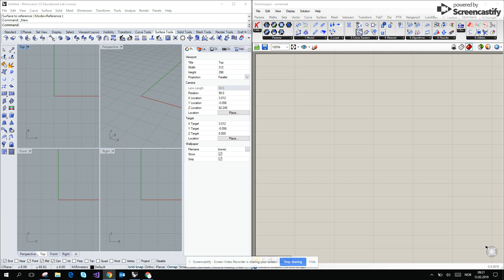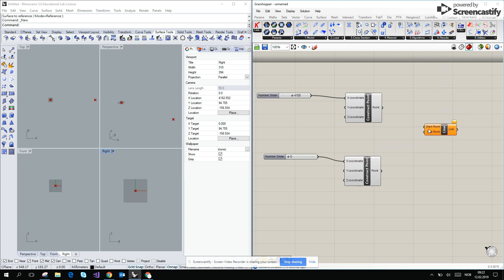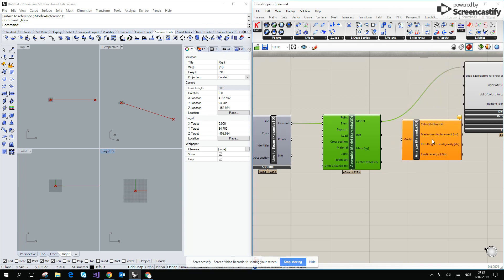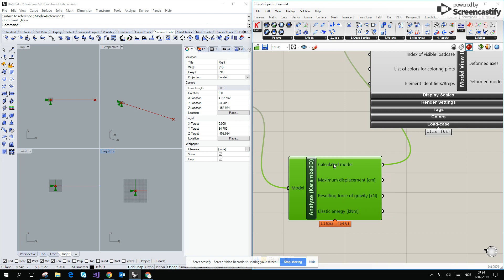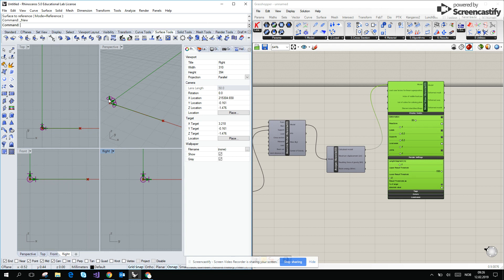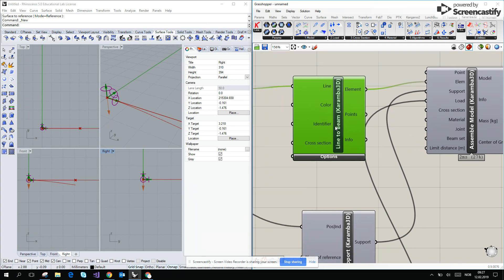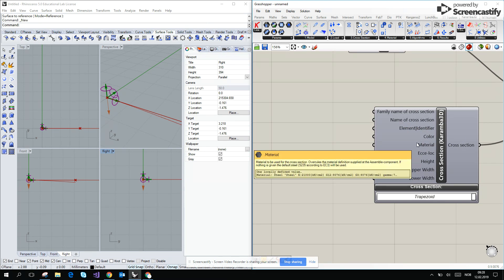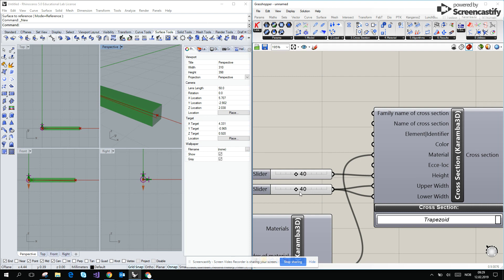Introduction to Karamba FEM software in Rhino/Grasshopper part1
The basic knowledge about Karamba3D FEM software.
Part 1/3